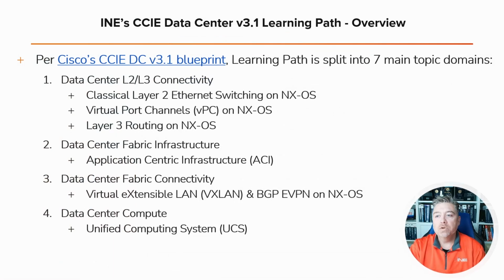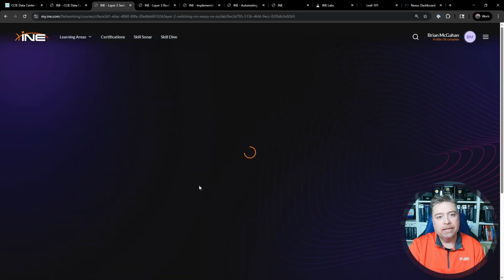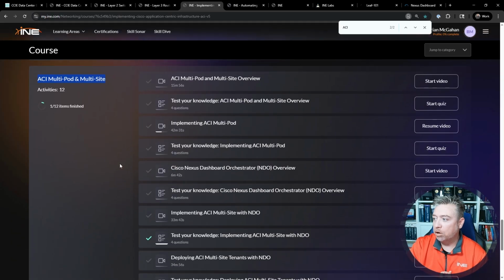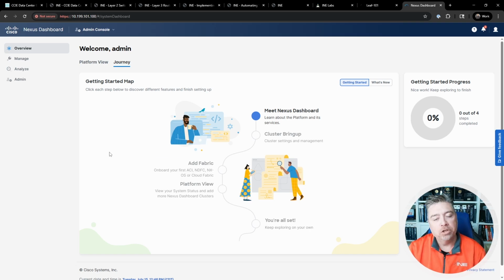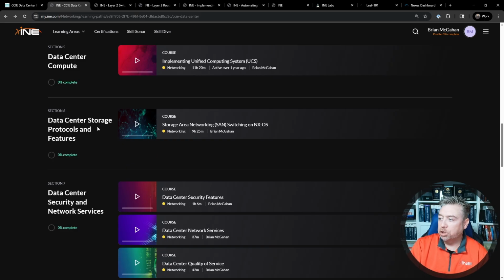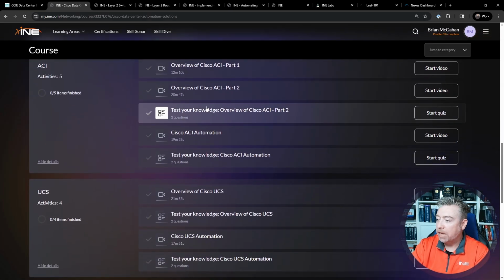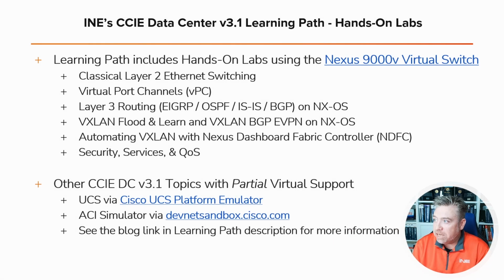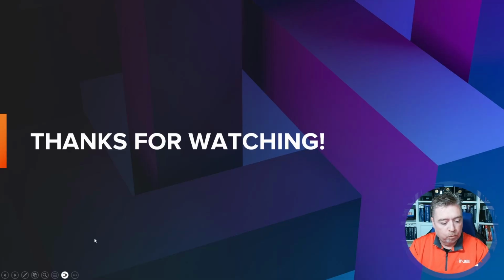CCIE Data Center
This Learning Path is designed to help candidates prepare for Cisco’s CCIE Data Center certification exam, and is aligned with Cisco’s latest v3.1 blueprint updates.

This path will equip learners with the skills required to plan, design, deploy, operate, and optimize complex Cisco-based Data Center networks at an expert level.

Key topics covered in this Learning Path include Classical Layer 2 Switching on Cisco Nexus NX-OS, Virtual Port-Channels (vPC), Layer 3 Routing with EIGRP, OSPF, IS-IS, and BGP on NX-OS, Layer 3 Multicast Routing on NX-OS, VXLAN and BGP EVPN on NX-OS, Application Centric Infrastructure (ACI), the Cisco Unified Computing System (UCS), Storage Networking (SAN), Data Center Security, Data Center Quality of Service (QoS), and Data Center Automation with the Nexus Dashboard Fabric Controller (NDFC), and more.

Enhanced focus on VXLAN EVPN multi-site and multi-pod deployment models with both ACI and the Nexus Dashboard

Updated ACI coverage reflecting Cisco’s new feature sets

Expanded programmability and automation sections, including Nexus Dashboard Fabric Controller (NDFC) integration

This series is led by industry-renowned instructor Brian McGahan, CCIEx4 #8593 (Routing & Switching, Data Center, Security, Service Provider), CCDE #2013::13 (Design), where Brian’s expert guidance helps bridge the gap between theoretical knowledge and real-world deployment challenges.

Why Choose INE?
With over two decades of expertise, INE offers a top-notch online training platform covering Networking, Cybersecurity, and Cloud Computing—all at an affordable price. Our commitment to quality ensures you get the skills needed to excel in your IT career.

Training for Every IT Professional
As the demand for cross-training and upskilling grows, INE provides immersive and engaging learning tailored to every level.

Explore more at Expert IT Training for Networking, Cyber Security and Cloud !